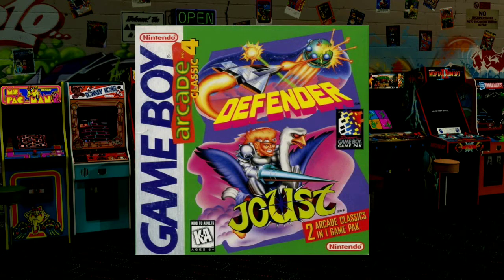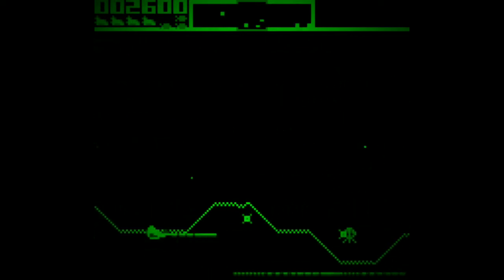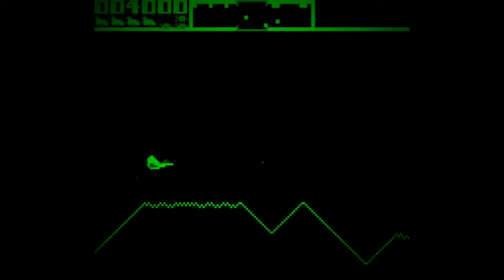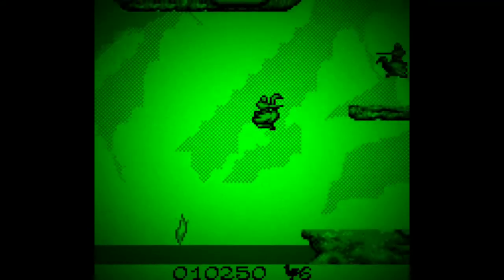Handheld Arcade: Defender/Joust ~ Game Boy Chronicles - Episode #8!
the final part of our kickoff miniseries, Arcade Classic No. 4! Enjoy!